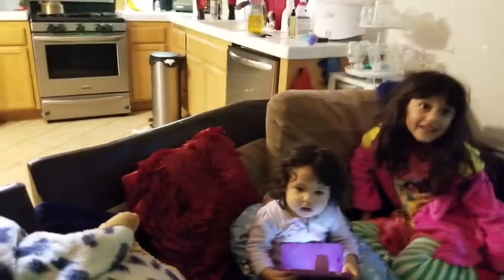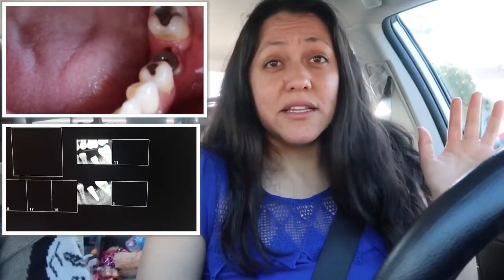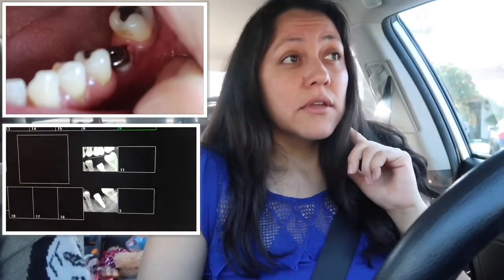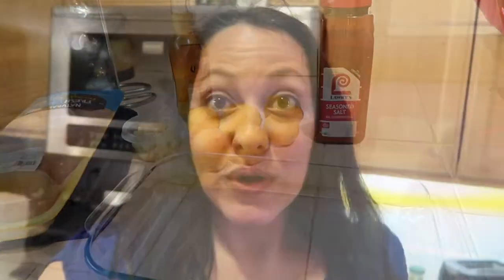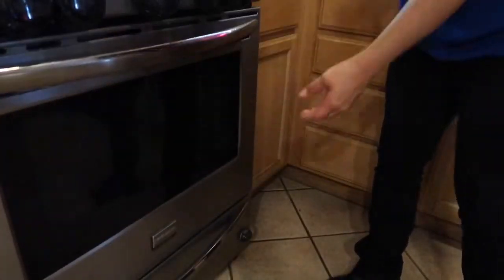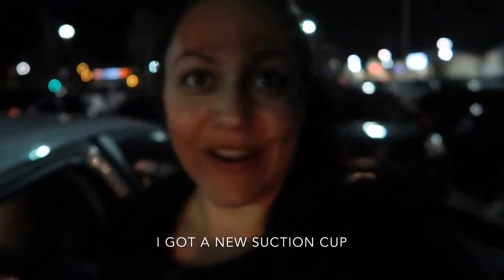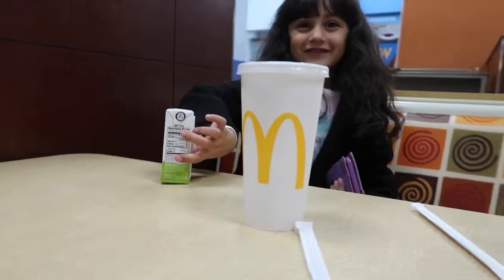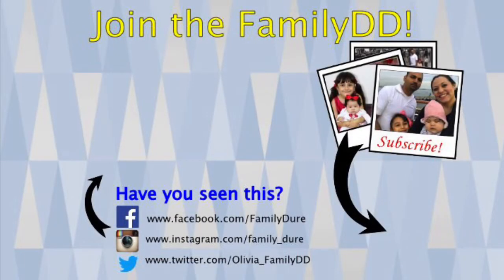Daddy’s is taking care of us! Where is mommy?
Daddy’s is taking care of us Where is mommy? Mommy had a dentist appointment so we stayed home with daddy. We are a family of 4 and upload daily family friendly Vlogs! Our channel name is Familydd. day in our life...